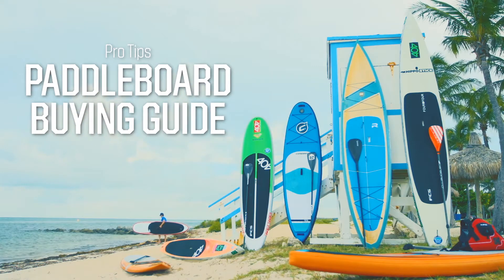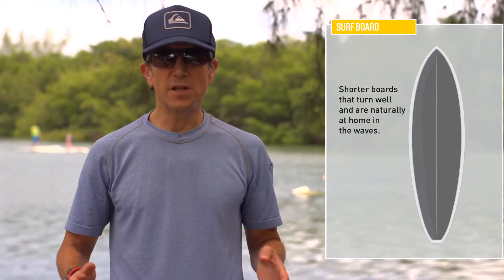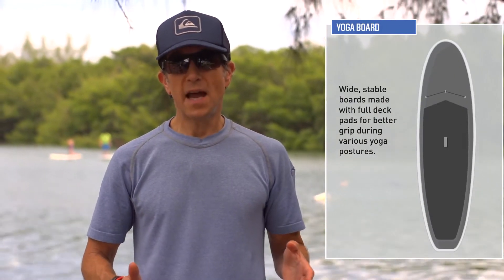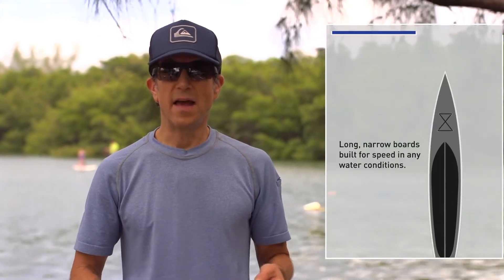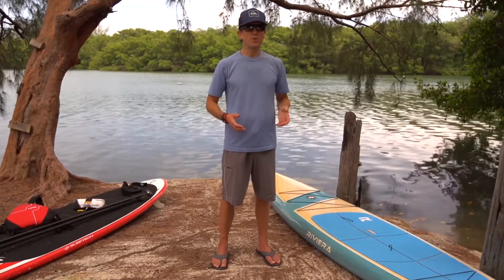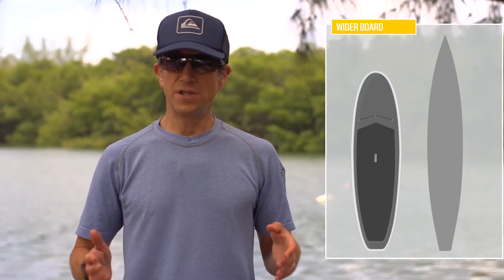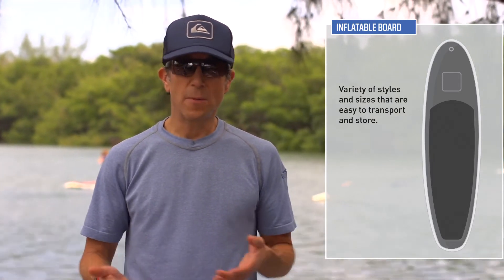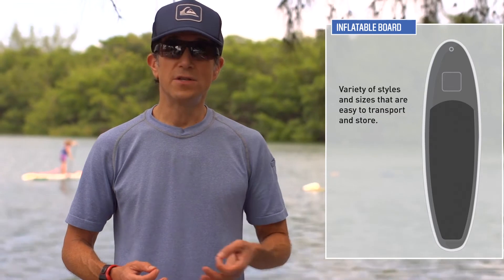ProTips: How to Buy a Stand-Up Paddleboard